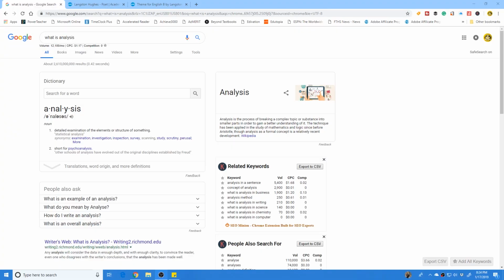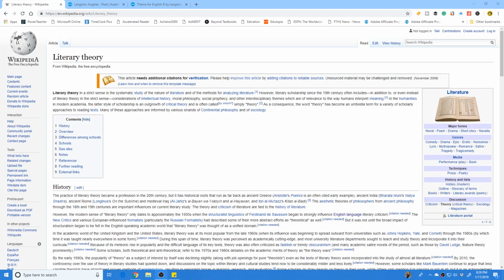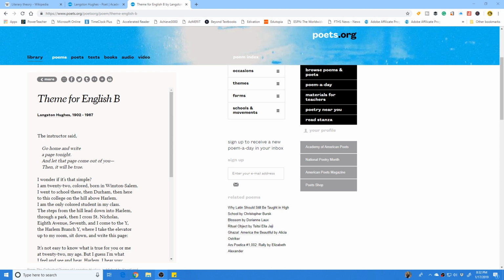How to Analyze a Reading Assignment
Reading and analyzing can be difficult if you aren't sure what you're looking for or how to do it. In this video, I explain the basics of literary analysis and how to go about using your perspective to read, analyze, and then share your perspective on a reading assignment. If this video is helpful, please share it with a friend!

CREDITS

Written, Directed, and Edited by Dr. Jacob Lauritzen

READ, WRITE, AND CITE is a Carpe and Zen Production.

ABOUT DR. LAURITZEN

Dr. Jacob Lauritzen is a high school English and Media teacher and a college adjunct English professor in southeastern Arizona. In 2018, he completed his educational doctorate in e-learning from Northcentral University. He makes educational content for YouTube to help students and to model for teachers how to use e-learning strategies to engage students in learning online.

He is also the co-founder of Carpe and Zen Productions, a media production company that specializes in producing media content for YouTube and other social media platforms (to see more content from Carpe and Zen Productions, please

If you would like to contact Dr. Lauritzen, you can email him at or message him on social media (see below).

FOLLOW DR. LAURITZEN ONLINE